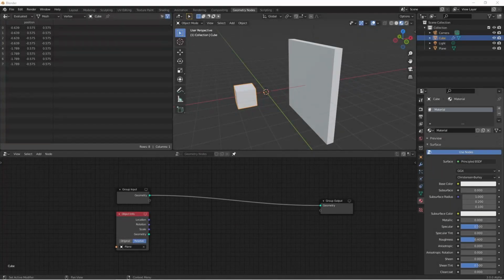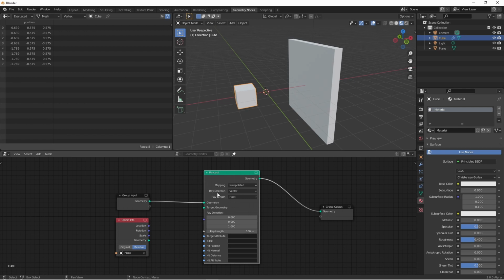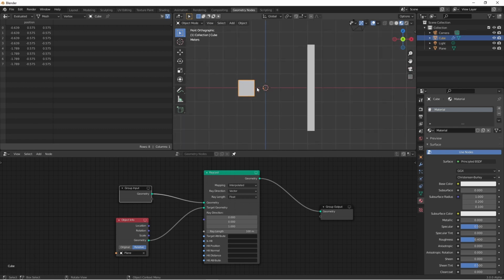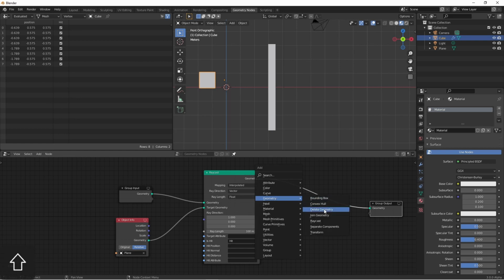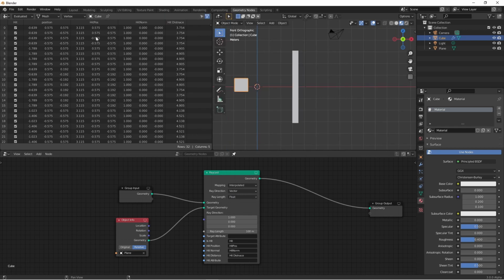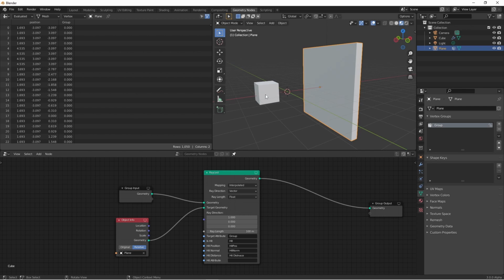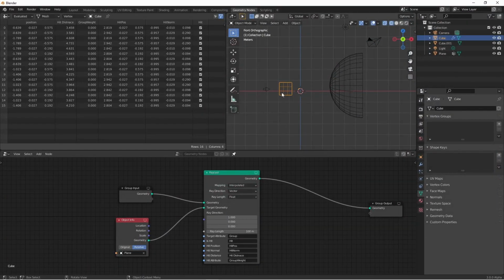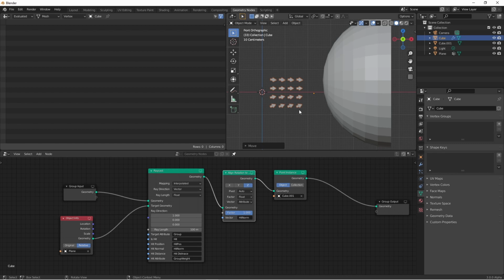Blender 3.0 New Feature: Raycast Node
NEW!!! A brand new node has just dropped into the Blender 3.0 alpha build. This node allows your geometry to look for other objects and get information back that it can use about where they are, how far away, and even what direction their faces are pointing. Check it out!